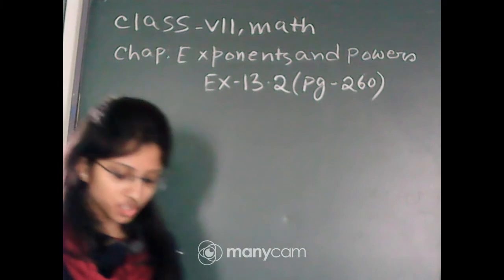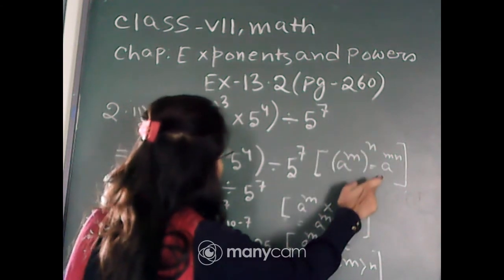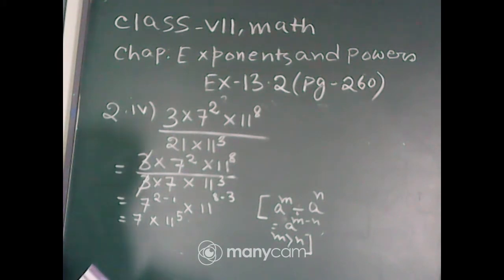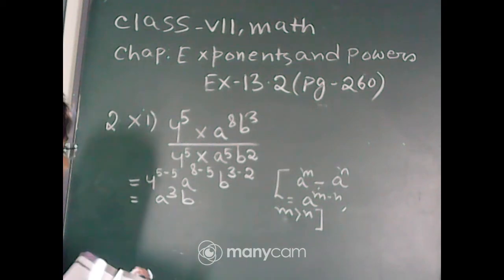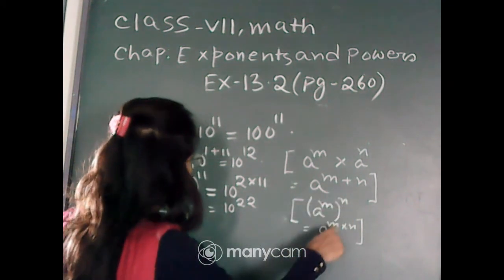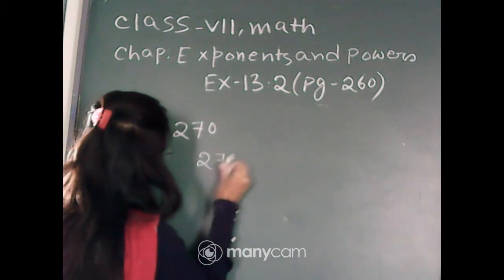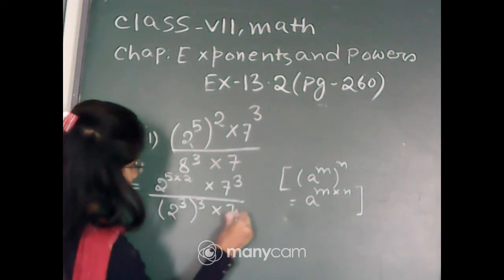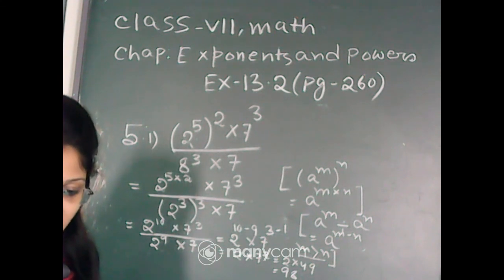CLASS : 7 SUBJECT : MATH (LIVE)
CLASS : 7
SUBJECT : MATH
TOPIC : EXPONENTS AND POWERS EX 13.2
TEACHER :SUBHASRI BANDHU